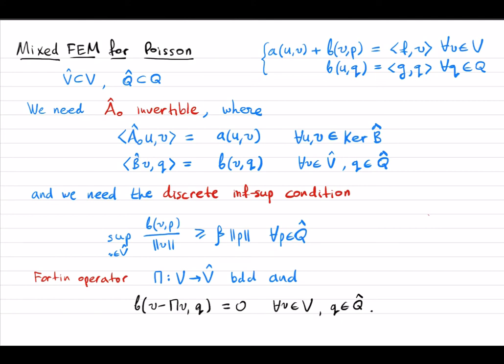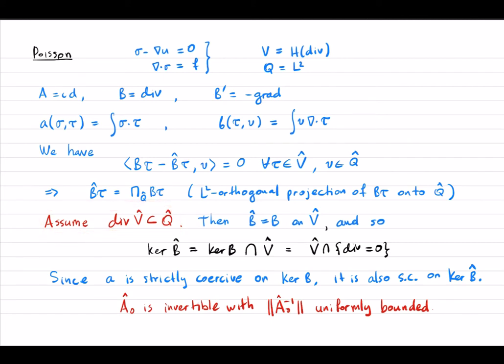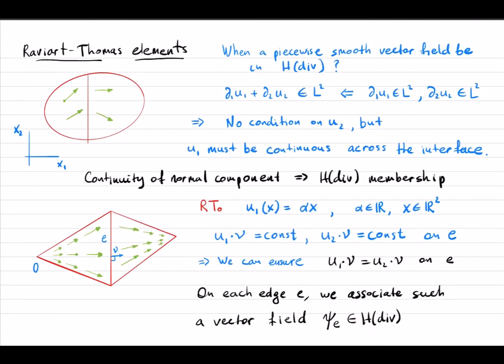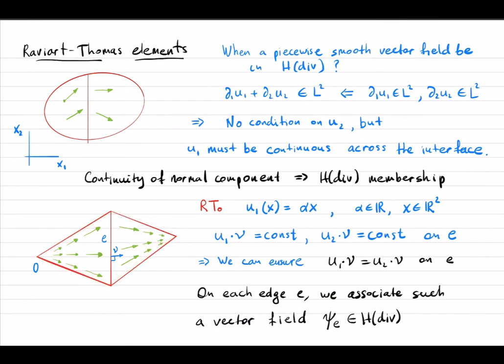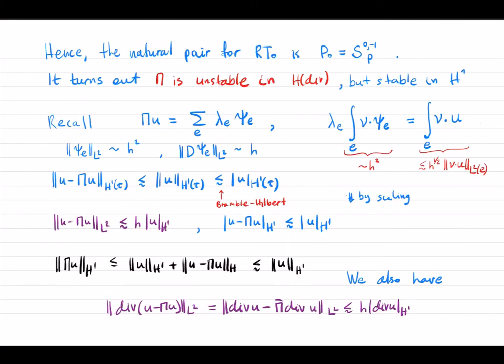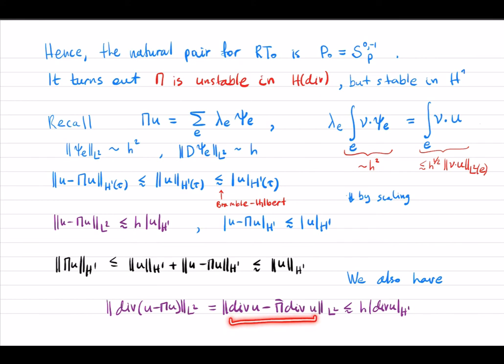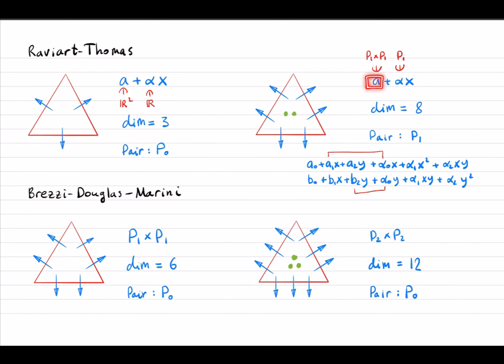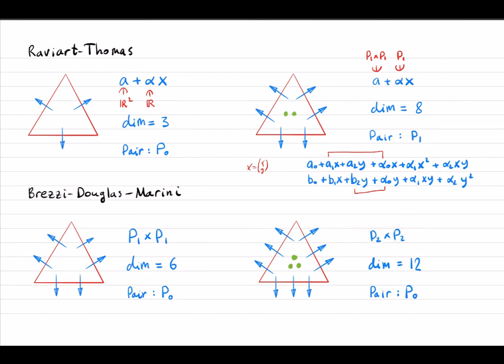Raviart-Thomas elements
We discuss mixed FEM for the Poisson problem, focusing on the lowest order Raviart-Thomas elements. Higher order Raviart-Thomas elements and the Brezzi-Douglas-Marini elements are introduced.